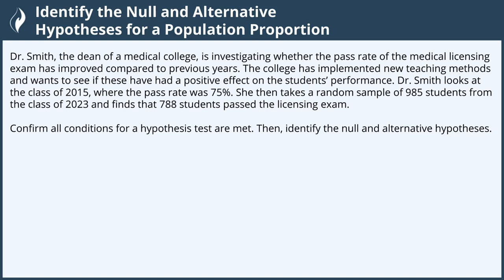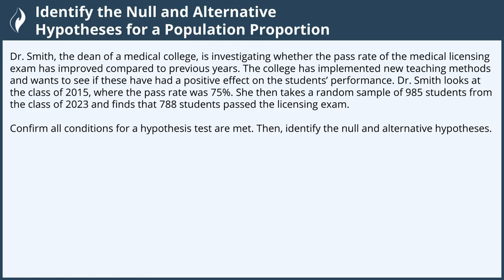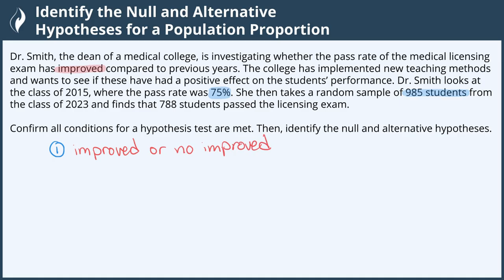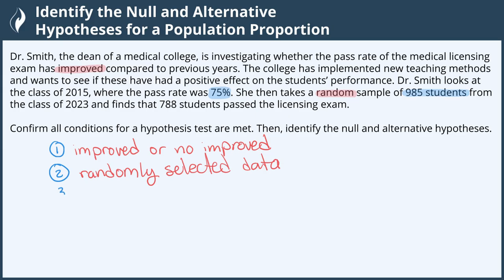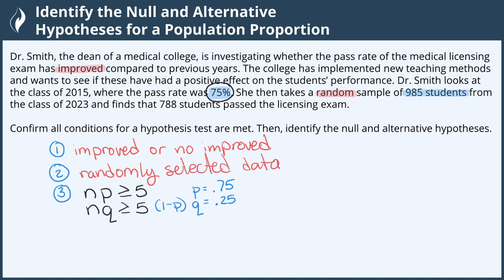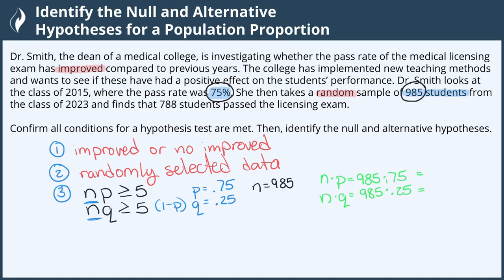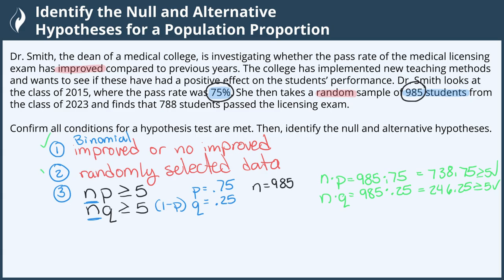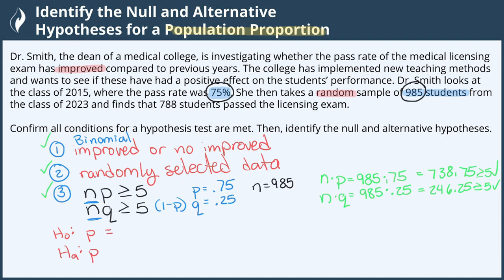Identify the Null and Alternative Hypotheses for a Population Proportion - 5